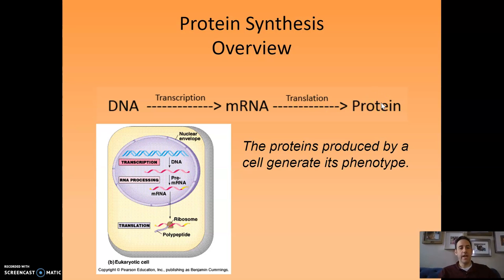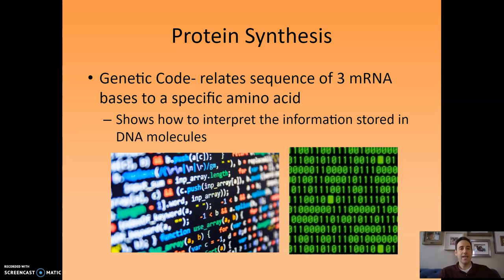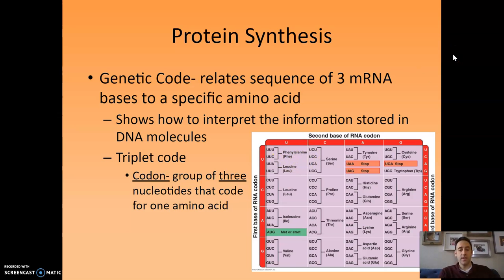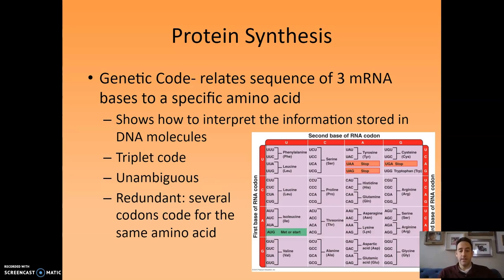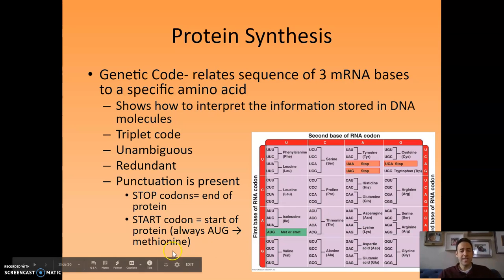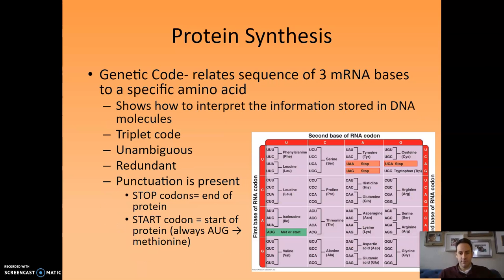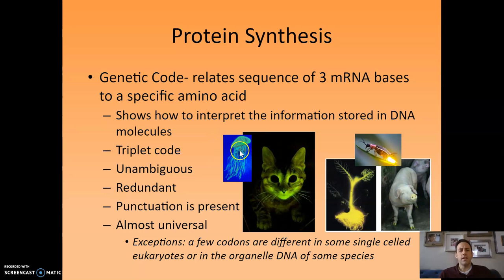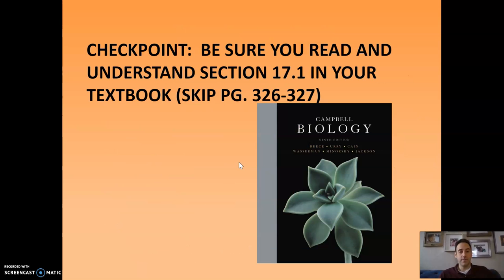Screencast Genetic Code